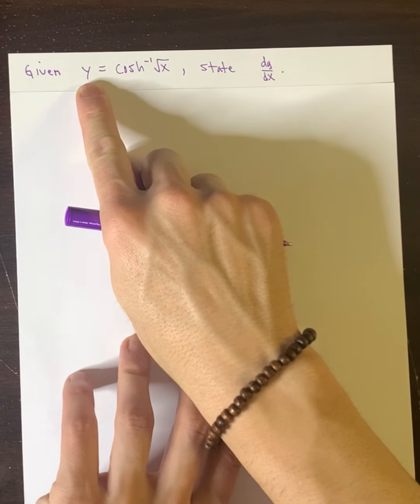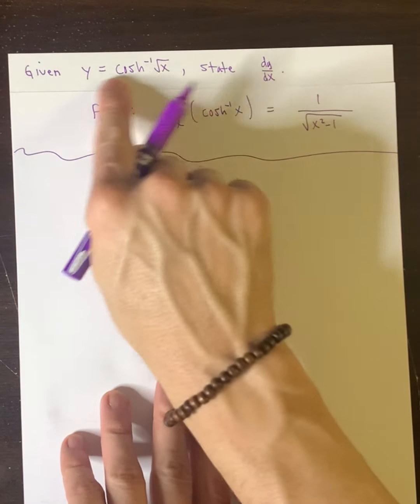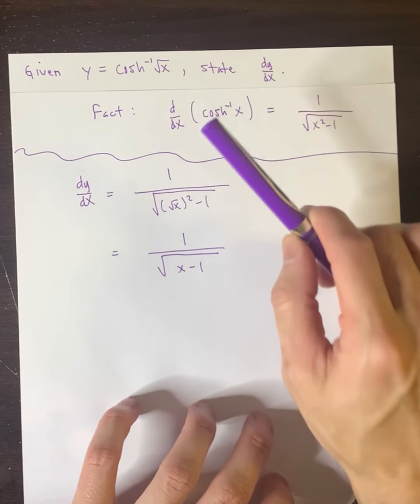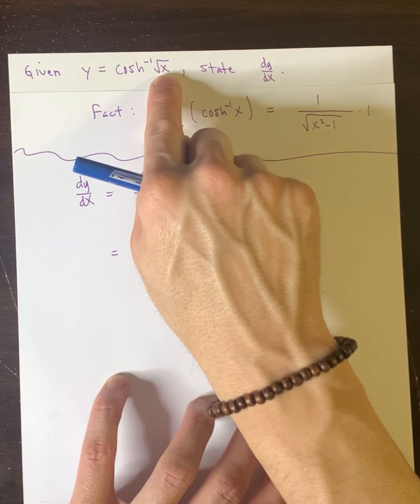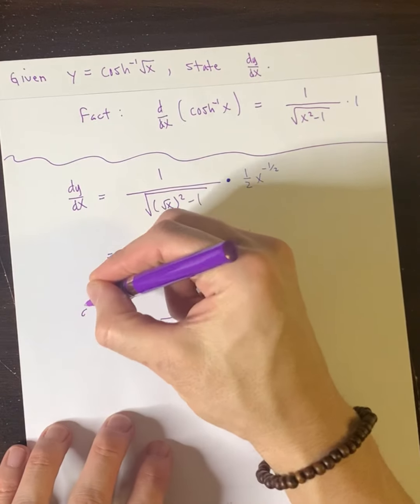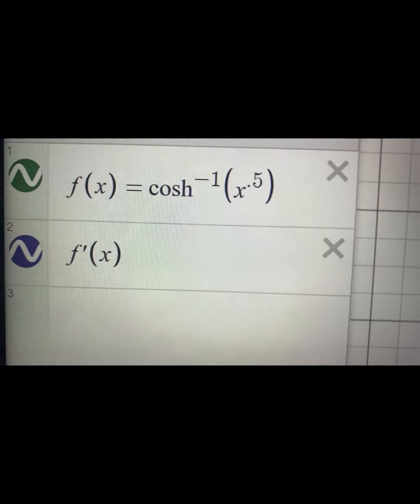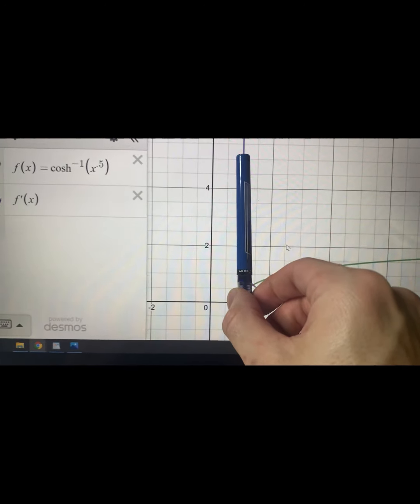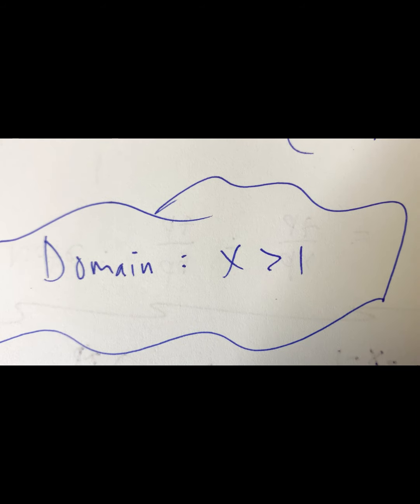Derivate of the inverse of hyperbolic cosine at square root of x